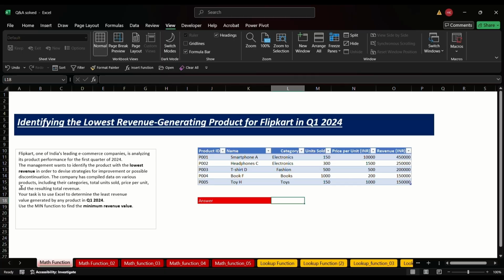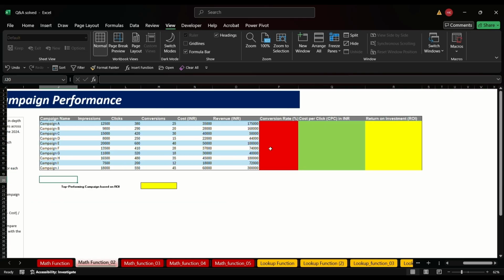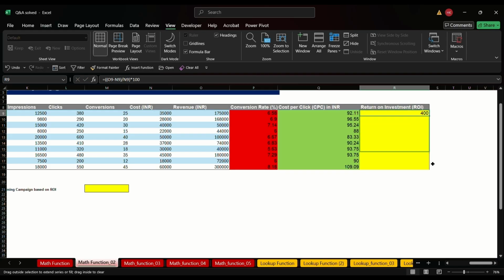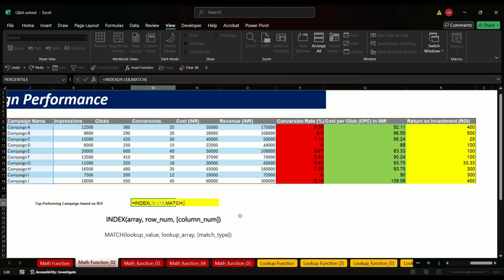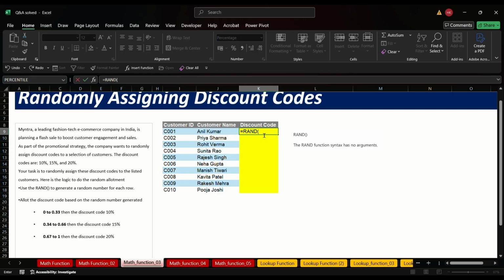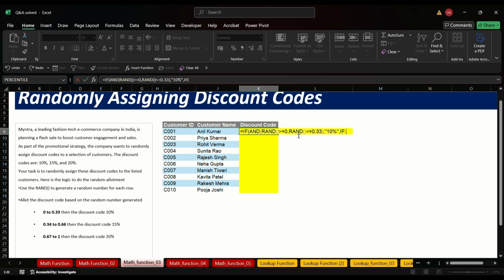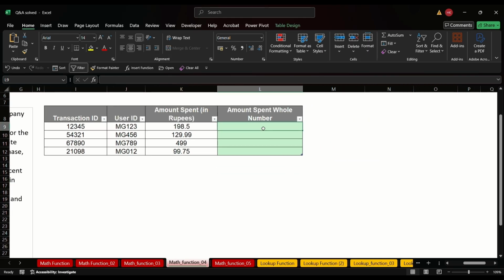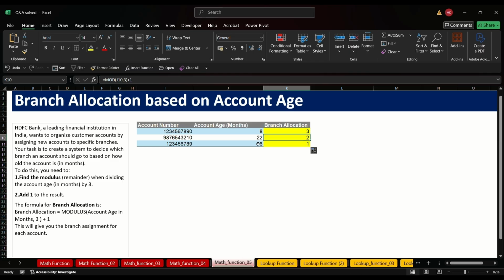Top Excel Interview Questions Solved | Practical Excel Test for Analyst & MBA Roles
🎯 Want to crack Excel interviews? Start here.

In this video, I solve 5 real-world Excel interview questions often asked in roles like Data Analyst, Business Analyst, and MBA internships. These questions are **practical**, **logic-driven**, and designed to test your core Excel skills under pressure.

👨‍🏫 Instructor: Harsh Kumar
🎓 PGDM (GBO), SRCC | 5+ Years Experience | Excel | Power BI | SQL

📌 What you’ll learn:
- Data cleaning tricks
- Formula-based logic (INDEX, MATCH, IF, etc.)
- Scenario-based problem solving
- Shortcut thinking in Excel interviews

🧠 Suitable for:
- MBA students
- Job seekers in analytics/consulting
- Anyone preparing for Excel skill assessments

📁 Tools Used: Microsoft Excel (with formula breakdown)

Data interview prep | Analytics tutorials | Dashboard walkthroughs

👇 Drop your questions or Excel challenges in the comments — I’ll try covering them in the next part.